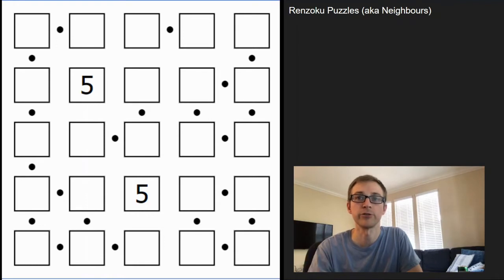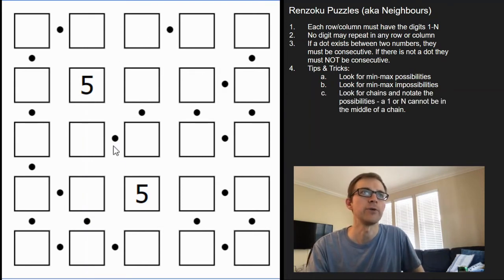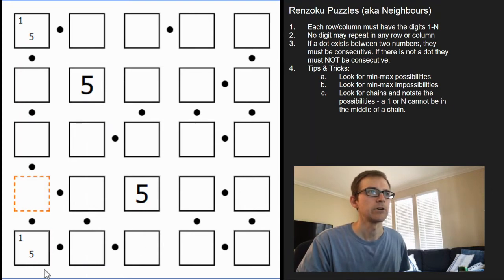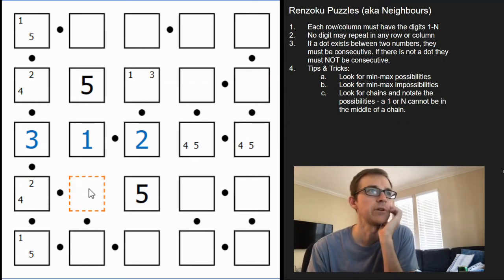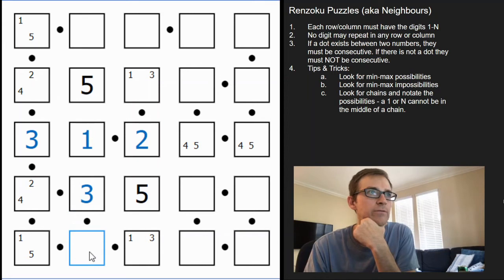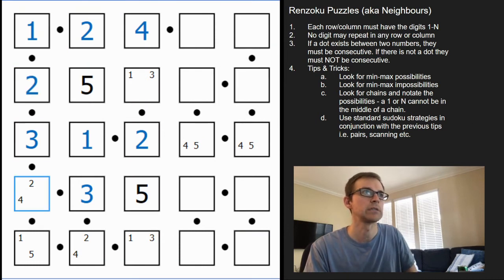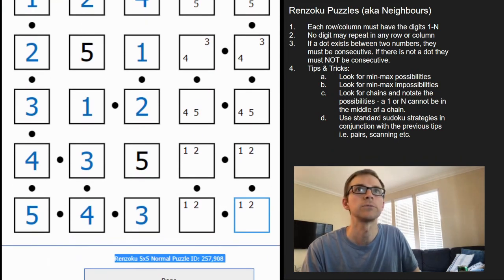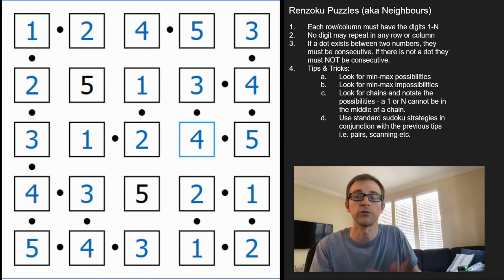Renzoku (aka Neighbors) - Rules & Strategies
Hey guys, this is Steven here with a video on how to solve a Renzoku Puzzle, also known as a Neighbours Puzzle. This will be the 42nd video of a series I’m doing on logic puzzles where I share some common tips and tricks in how to solve them.